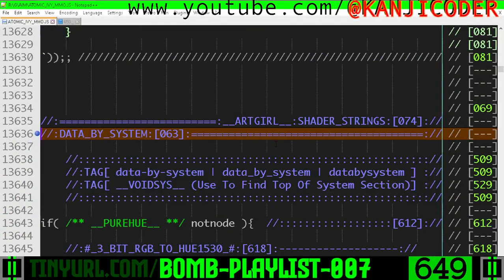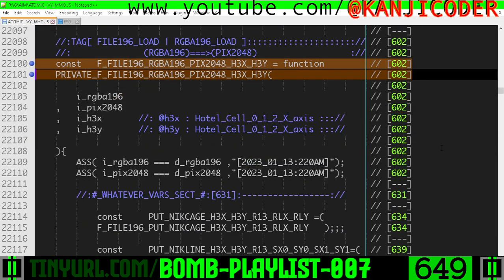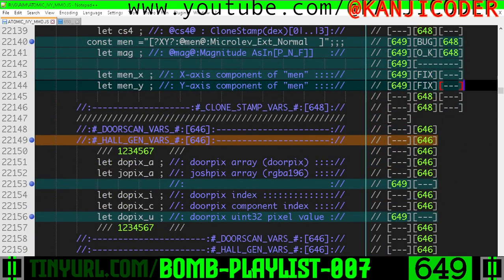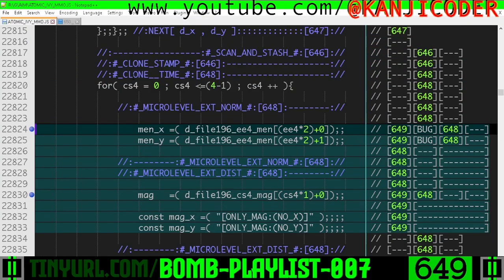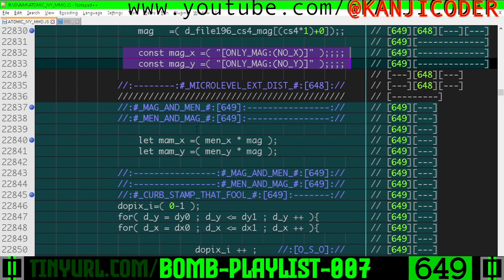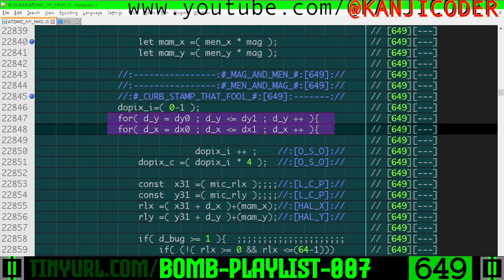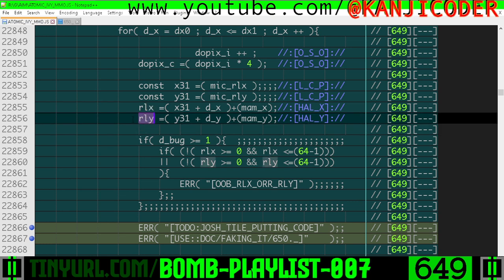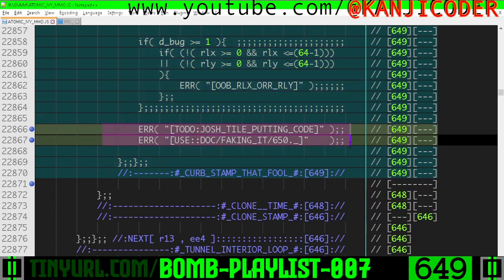649 : EASYHOT J48 : PUREHUE P38